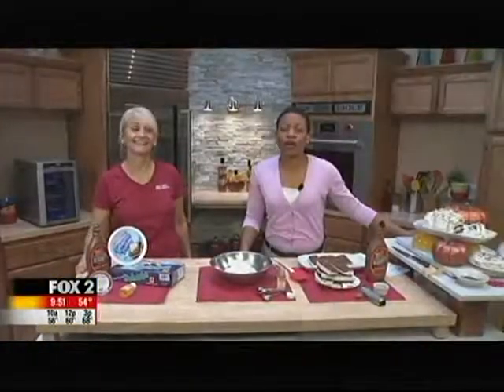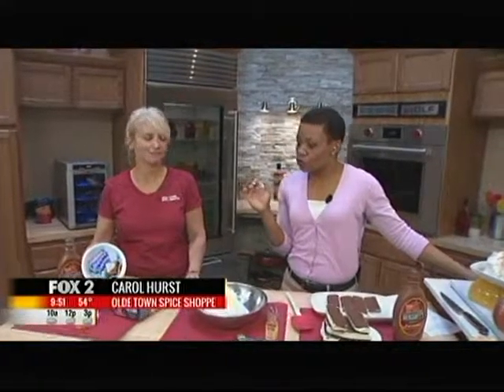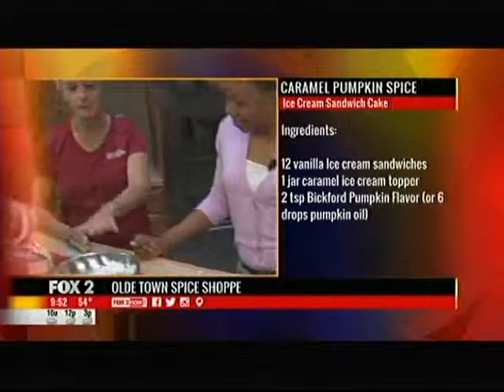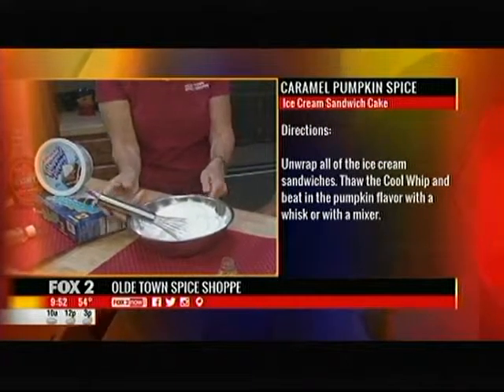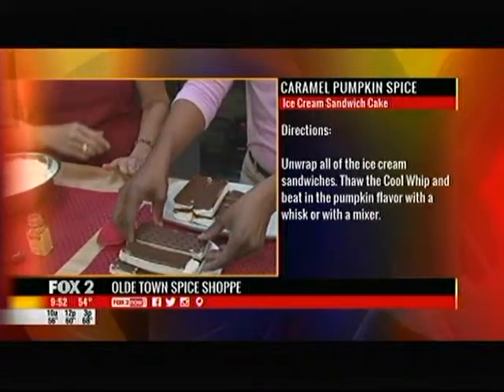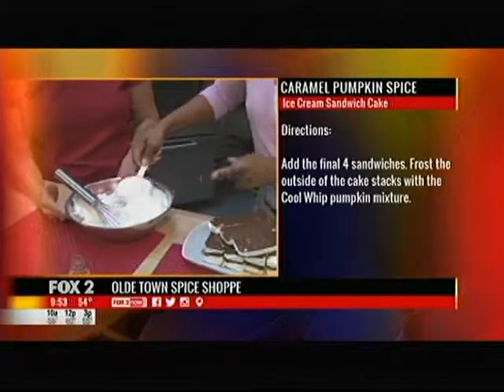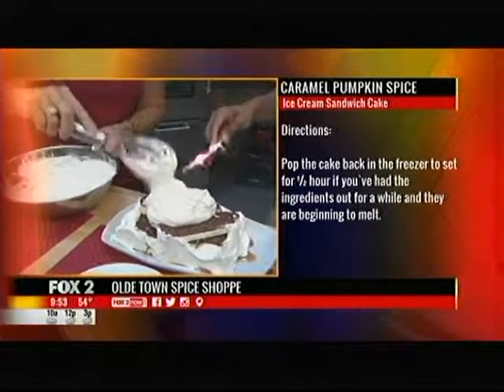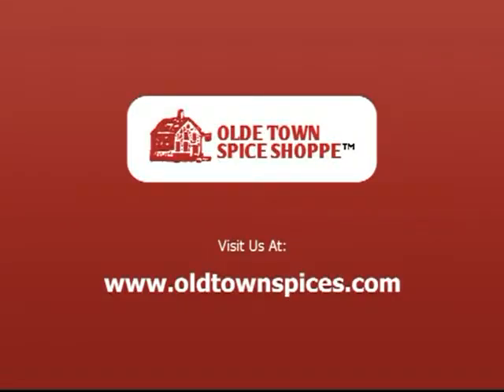Caramel Pumpkin Spice Ice Cream Sandwich Cake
No oven? No problem! Make this delicious and EASY cake in 5 minutes and celebrate all things Pumpkin Spice!

12 vanilla Ice cream sandwiches
1 jar caramel ice cream topper
2 tsp Bickford Pumpkin Flavor (or 6 drops pumpkin oil)
1 – 8 oz Frozen whipped topping tub (cool whip)
1 tbl Pumpkin Pie Spice

Since you are working with a frozen dessert, prepare all of your ingredients ahead of time.

Unwrap all of the ice cream sandwiches. Thaw the Cool Whip and beat in the pumpkin flavor with a whisk or with a mixer. Open the caramel ice cream topper.
To assemble: align 4 of the sandwiches on your serving platter/plate- long sides touching. Drizzle over almost half of the jar of caramel sauce over the four sandwiches. The caramel sauce acts like the glue between the stacks. Stack 4 more ice cream sandwiches on top of the first layer, drizzle almost the remainder of the caramel sauce, leaving about 2 tbls for the top.
Add the final 4 sandwiches. Frost the outside of the cake stacks with the Cool Whip pumpkin mixture. (Feel free to pop the cake back in the freezer to set for ½ hour if you’ve had the ingredients out for a while and they are beginning to melt).
Drizzle on the final 2 tbl of caramel sauce over the frosted cake and refreeze for about 30 minutes and sprinkle on the Pumpkin Pie Spice before serving.